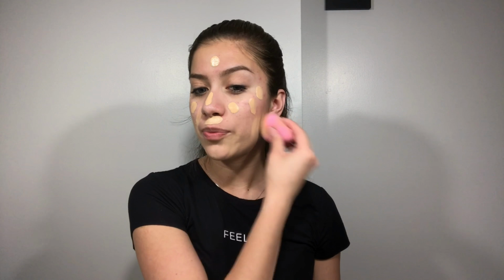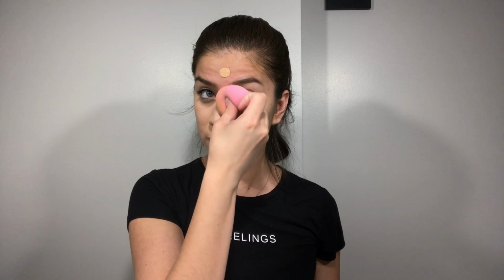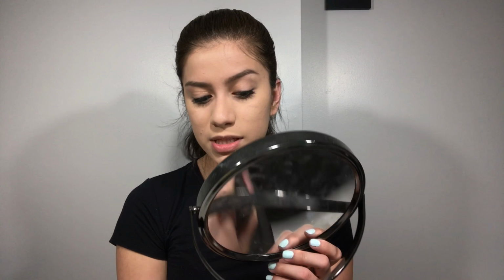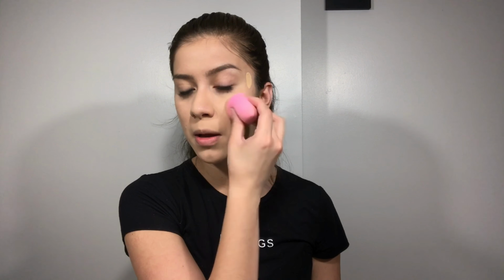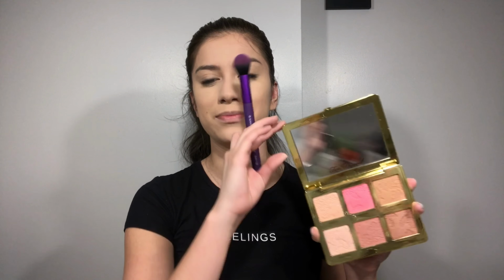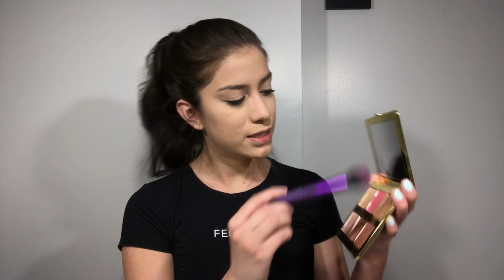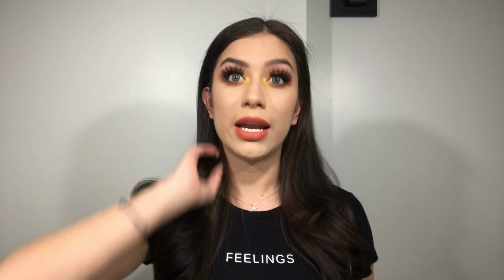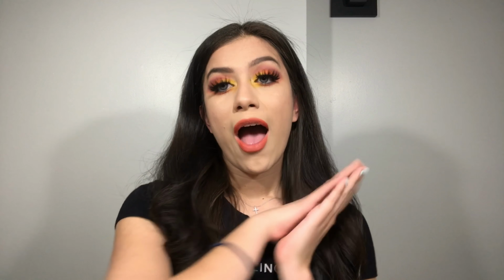Fenty Beauty Foundation Review | Marily Rivas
Today's video is of me reviewing the Fenty Beauty Pro Filter Foundation! I know I may be a bit late on reviewing this but I just wanted to share my thoughts with you all. I hope you enjoy this video!

S N A P C H A T : Marilyr27
T W I T T E R : Maryliirg
I N S T A G R A M : Marilyiirg

Too Faced Natural Face Palette : //

Be part of our lionquad!

I want to say that I’m happy to have you apart of my lionquad! I'm beyond happy to have the opportunity to have an amazing family as you all that support me! Remember that you are amazing and beautiful! No one can ever change that because you were created perfectly!